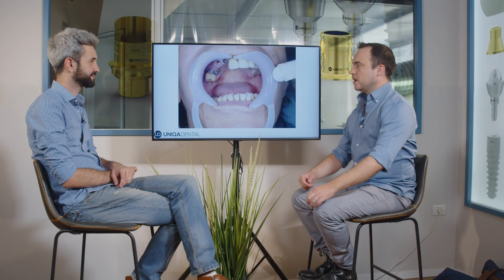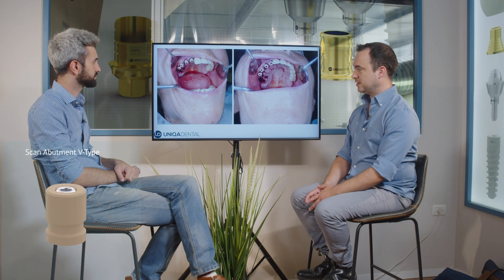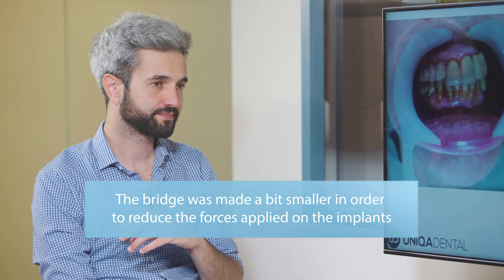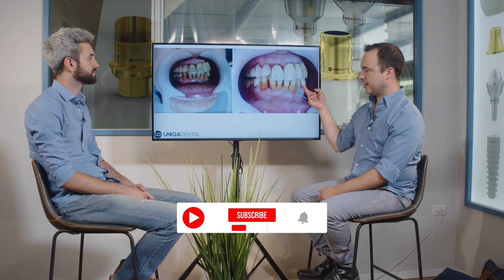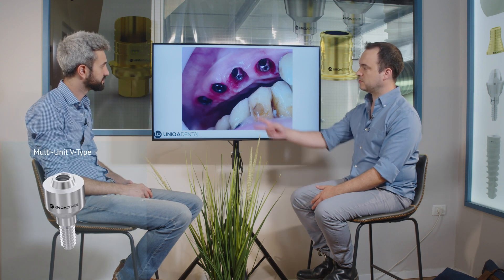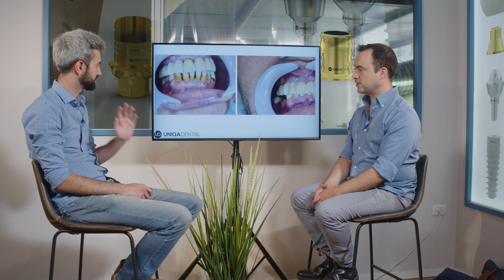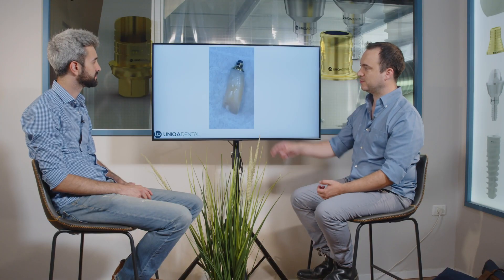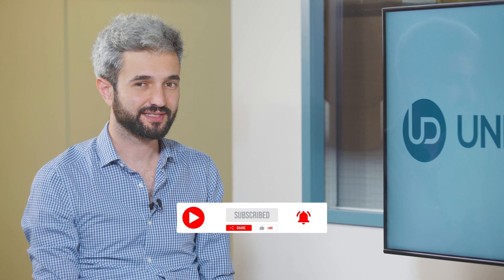How to avoid the use of a removable denture and reduce the load in the healing process on multi unit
Today we're going to talk about some teeth that need extraction, immediate implantation and immediate loading. In this case we have parafunction and was needed to make the teeth a little bit shorter to avoid excessive stresses on those crowns, on those implants for better osseo-integration.

00:00  About some teeth that need extraction, immediate implantation, and immediate loading.
00:45 This little screw shows you the angulation.
01:07 Those are multi-unit level scan abutments?
01:16  You already chose the multi-units and...
02:08 The bridge will hold - for these three months.
03:07 This is after the healing period.
03:29 You have that information in the library and you can use it whenever you want.
04:00 Those are V type. Those are angulated multi-units.
04:10  It's after the healing process.
04:39 The gingival line was before this healing process?
04:45 We opened the flap, then we placed the implants.
05:26 We took out the flipper that was there before and we made a crown – a single crown.
06:00 The screw channel will come out buccally, but we'll mask it out with a little bit of composite.

More videos on this topic:
How to avoid bone loss in screw retained restoration? Using dental materials in case digital impression digital dentistry 🔗 Visit Uniqa Dental

📞Customer Care:
📞 Logistics:
350 W Passaic St (3rd floor),
Netanya, 4250602,
Israel .